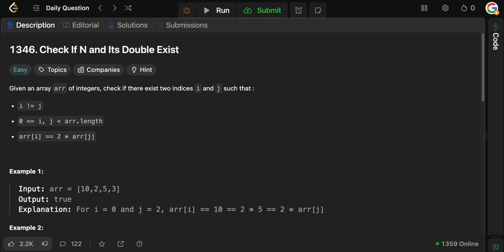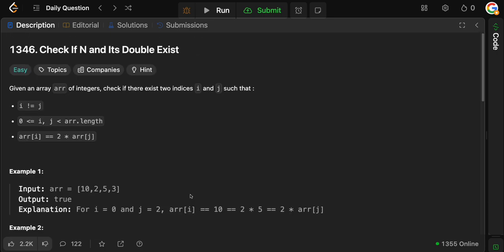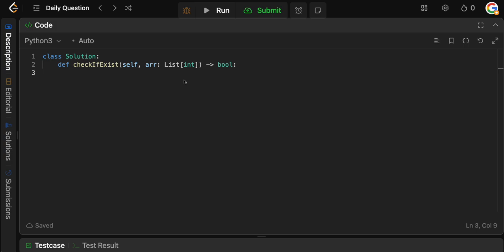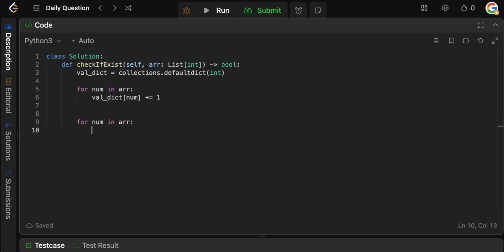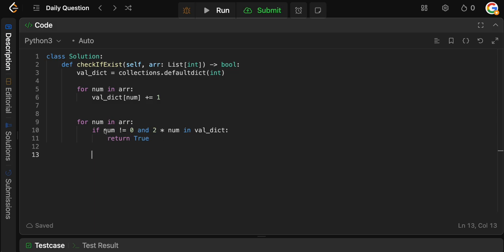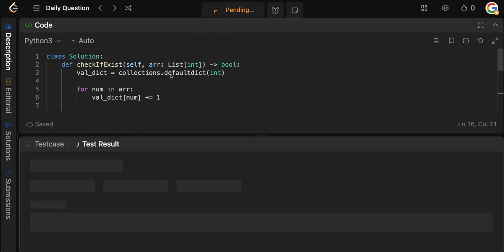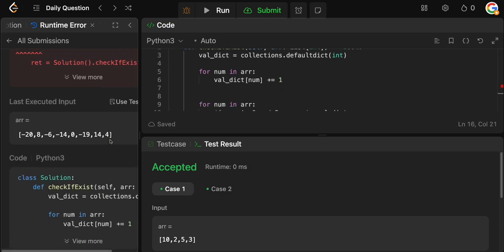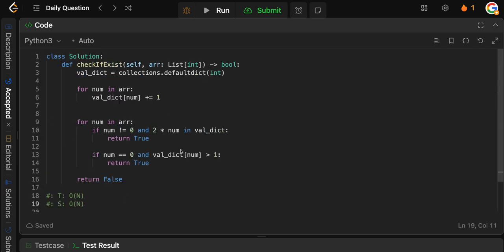CHECK IF N AND ITS DOUBLE EXIST | LEETCODE 1346 | PYTHON DICTIONARY SOLUTION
Easy little dictionary problem for today's daily problem. Nothing crazy here, just a straightforward hash map question.